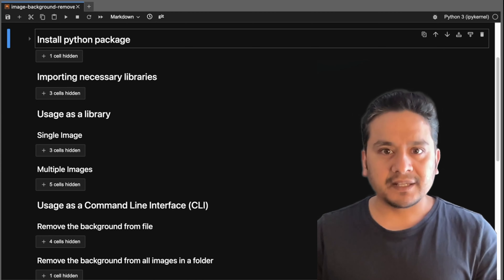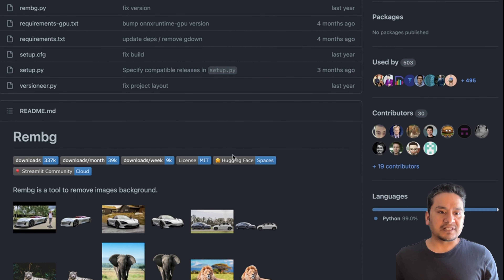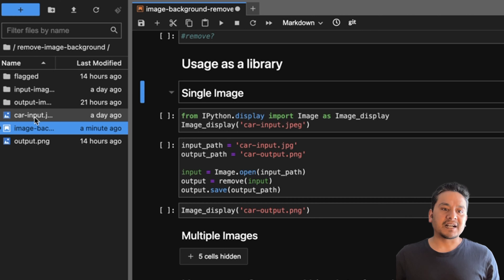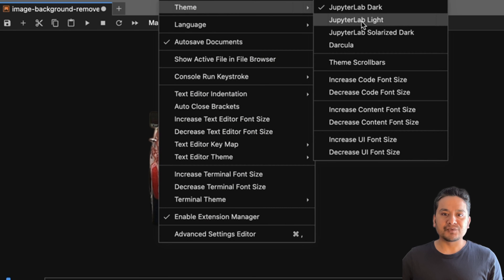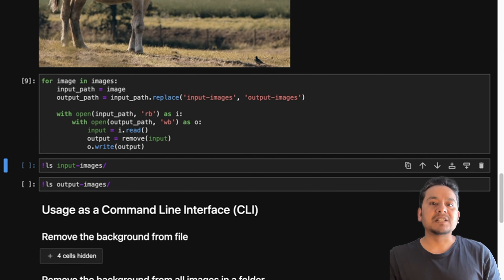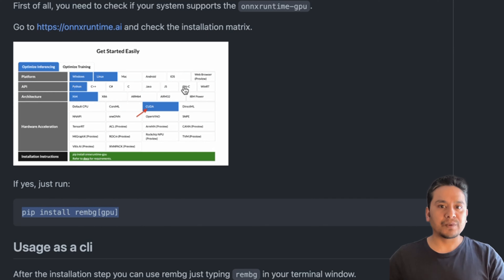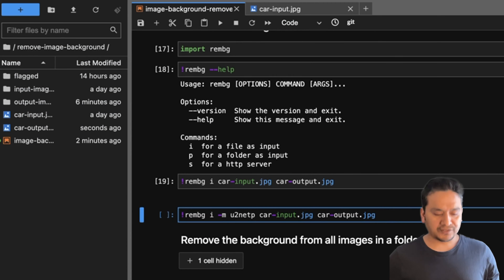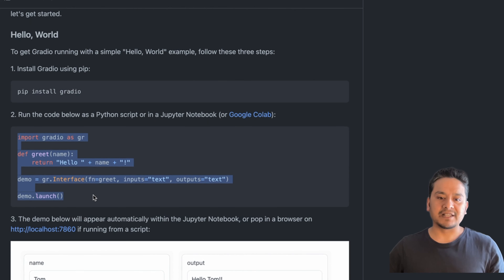Remove Image(s) Background Using Python | rembg | 2023 (Bonus Gradio App)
In this step-by-step tutorial video, learn how to remove the background from a image or multiple images from a folder using the python package named rembg with few lines of python code. It uses machine learning techniques to remove the background of the image. We will first use rembg as a library and remove the single image background as well as multiple images from a folder. After that we will use the package as a CLI, meaning, removing the image background with command running on the terminal. Lastly, we will create a Gradio app / UI for easy drag and drop feature to remove image background.

Timestamps:
00:00 Intro
01:46 Different steps in the video
02:20 What is rembg python package ?
03:30 Install package and import libraries
04:36 Usage as a library
12:30 Usage as a CLI (Terminal)
16:40 Creating gradio app / UI
20:40 Conclusion